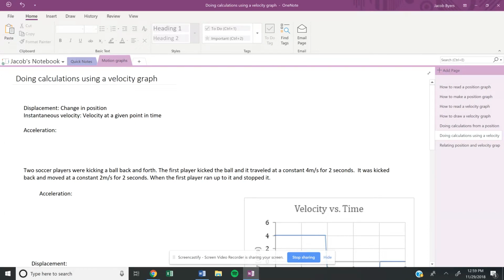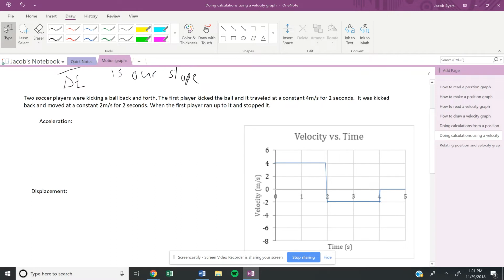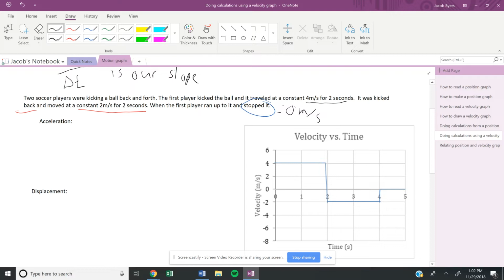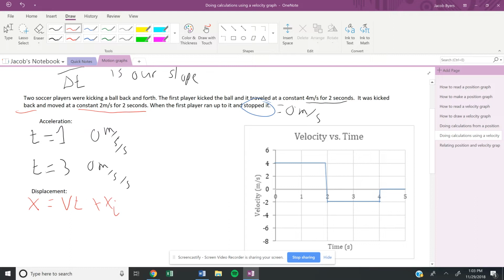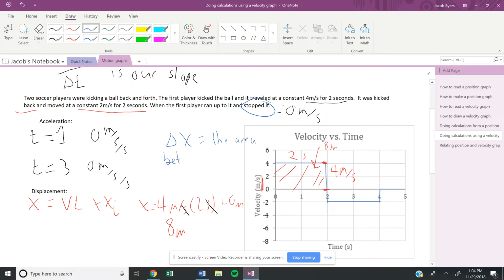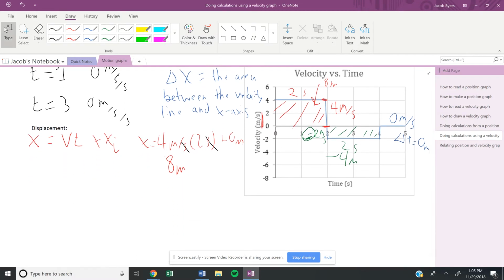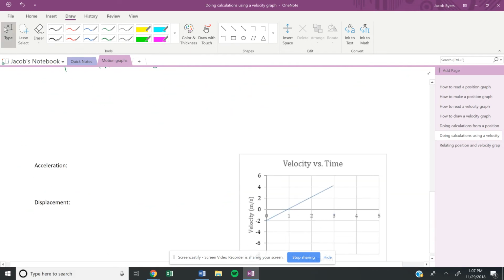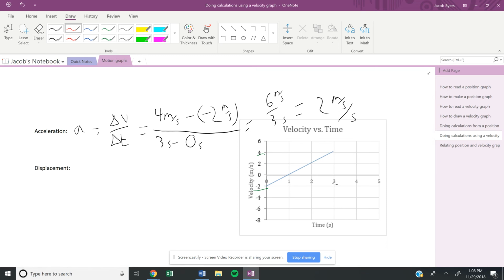How to do calculations from a velocity graph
The steps to calculating different quantities on a velocity graph.

Sorry I got cut off at the end, -1m + 4m = 3m.

Good luck, have fun, and take it easy.